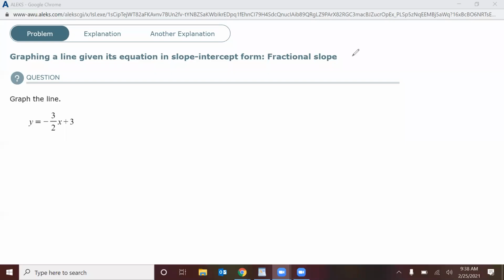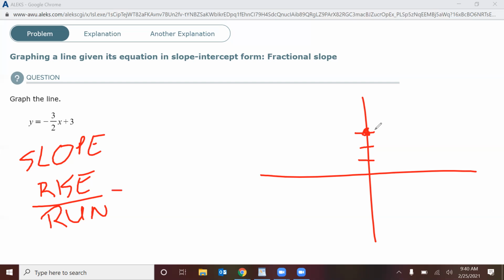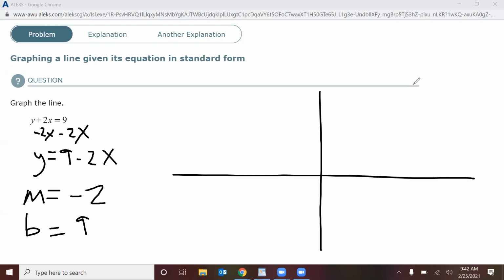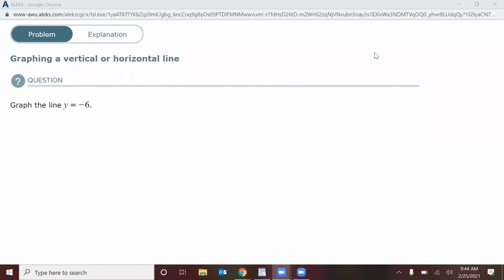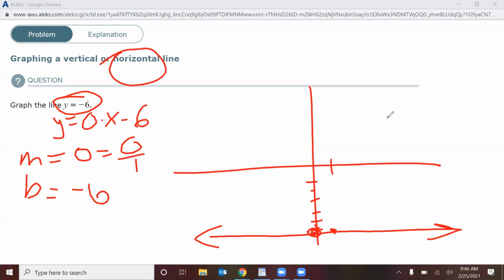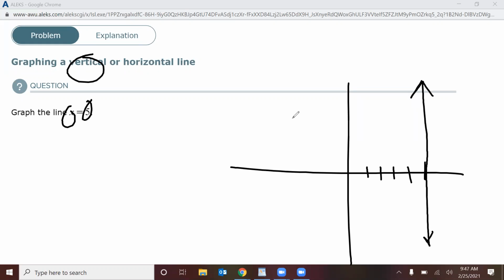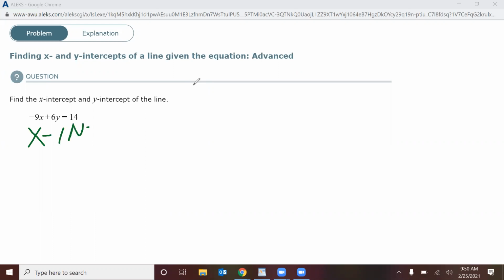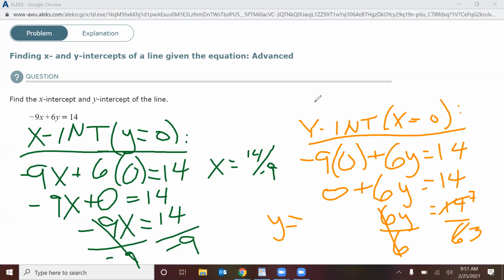Algebra 1-Intercepts and Horizontal & Vertical Lines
This is an Algebra 1 video. It teaches:
Definition of a Linear Equation in Two Variables
Graphing Linear Equations in Two Variables by Plotting Points